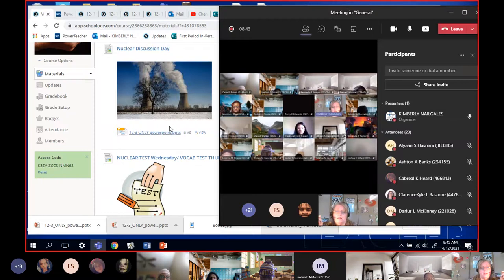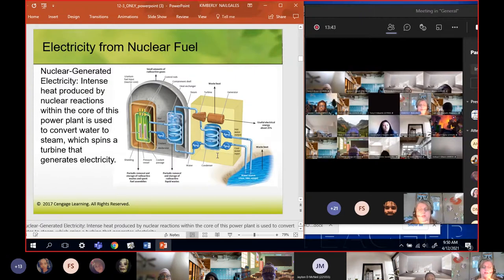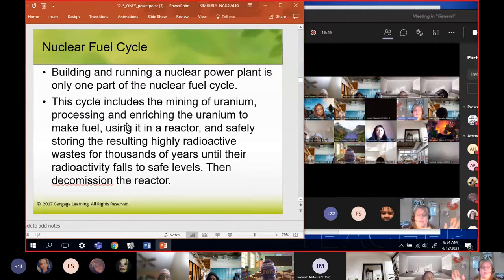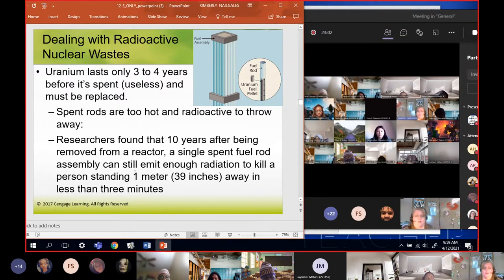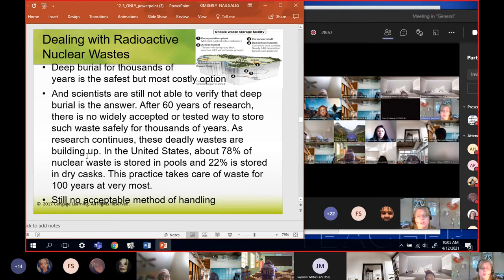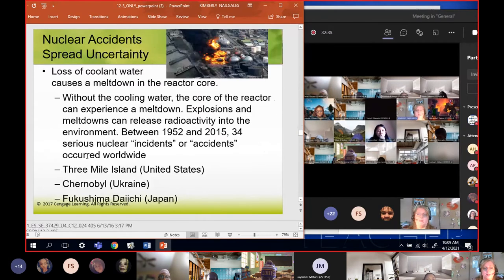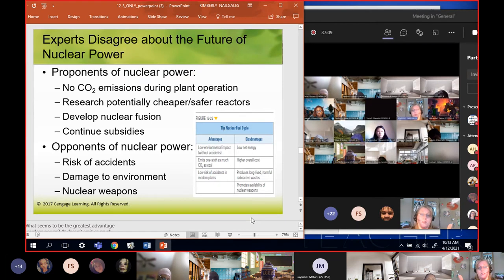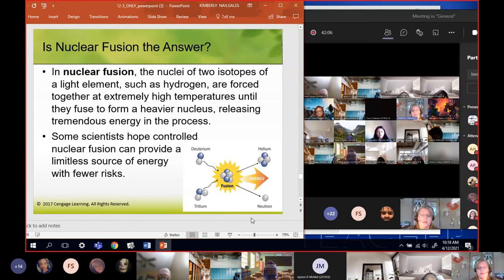EnvSci Nuclear Discussion Day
* Nuclear fission of uranium-235 fuel in a power plant produces heat that can be used to produce electricity.
* The nuclear fuel cycle describes all aspects of producing energy from nuclear fission reactions.
* Nuclear power emits fewer air pollutants and much less CO2 than burning coal.
* Because of its low net energy and high cost, the nuclear fuel cycle must be subsidized to compete in the marketplace.
* Nuclear power plant accidents are rare, but major accidents have released radioactive materials into the environment. Because of this risk and the high cost of the nuclear fuel cycle, some countries are phasing out their use of nuclear power